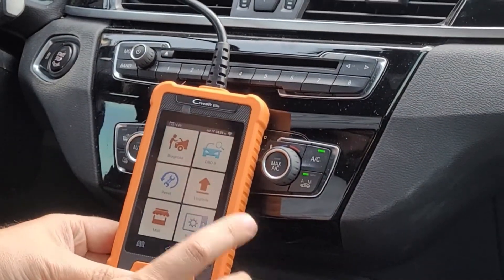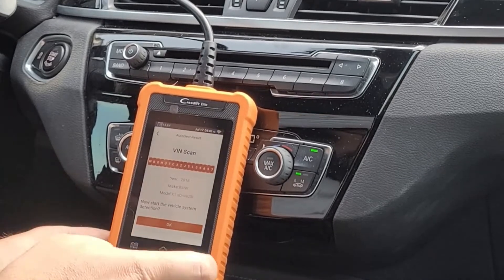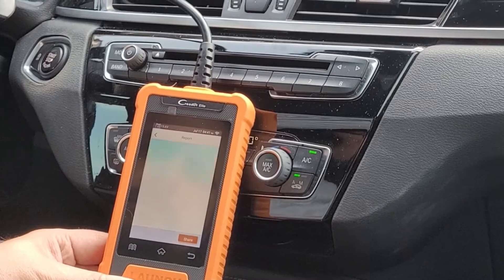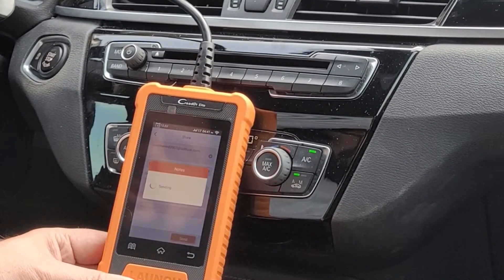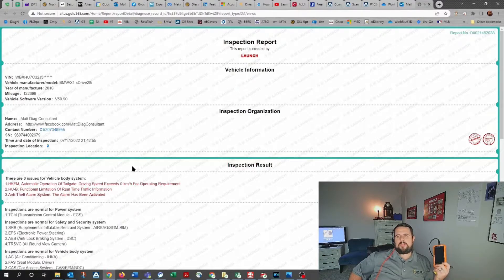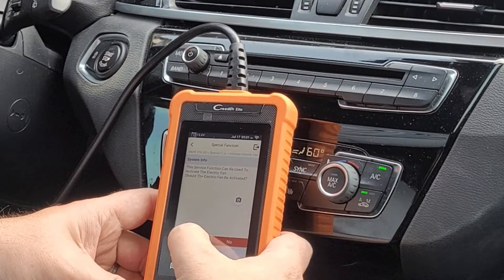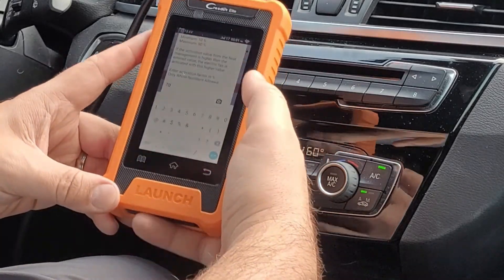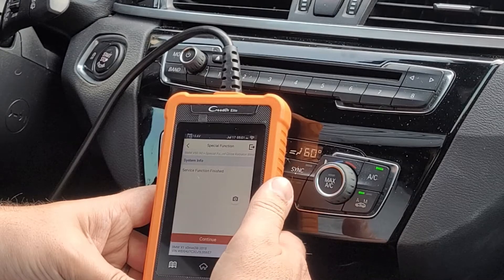Launch BMW ELITE Creader Review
Battery Registration 6:26
Cooling Fan Activation 8:15
Radiator Blind Activation 9:21
Online Coding Opinion 10:14
Overall tool opinion 3:00